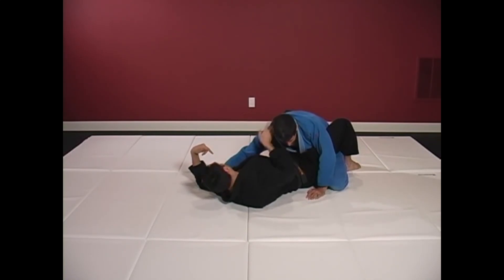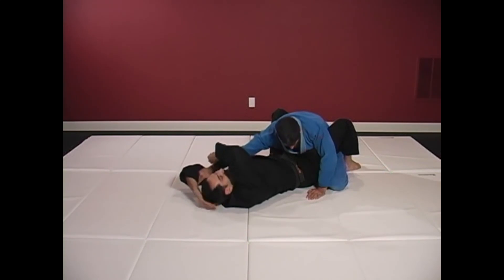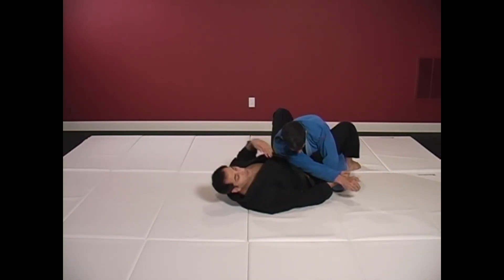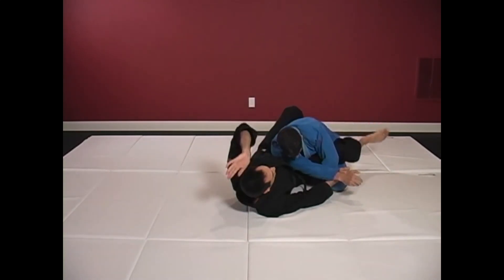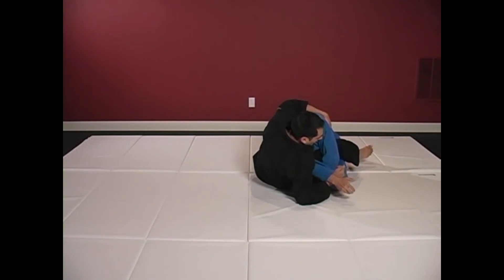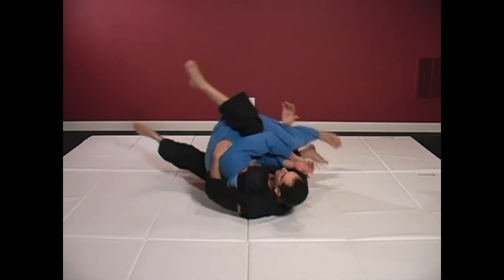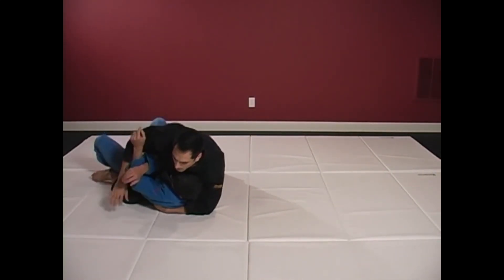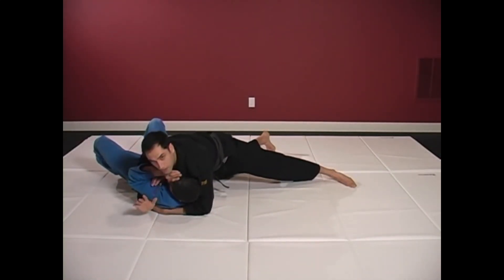31 The Guard Arm Cross Flower Sweep